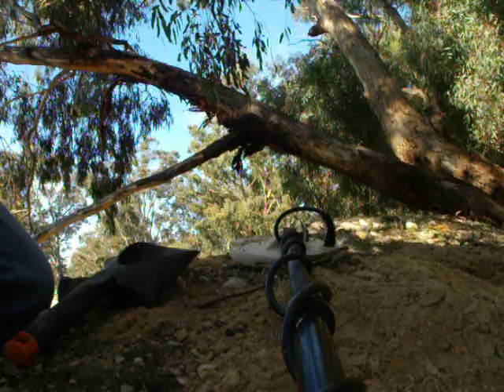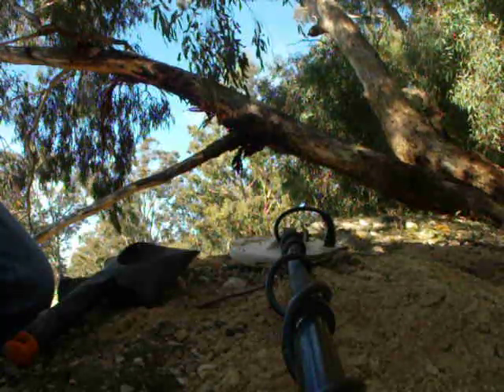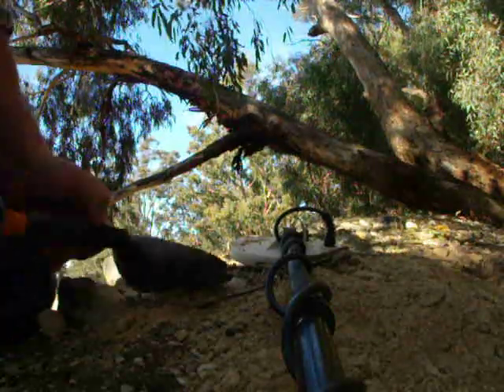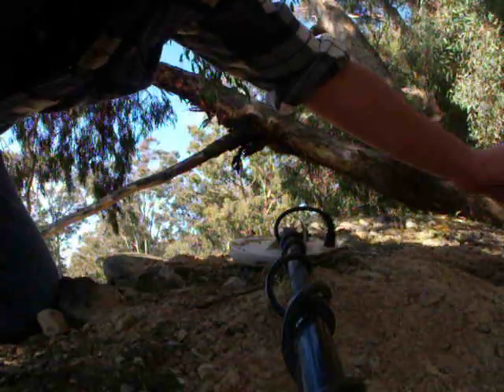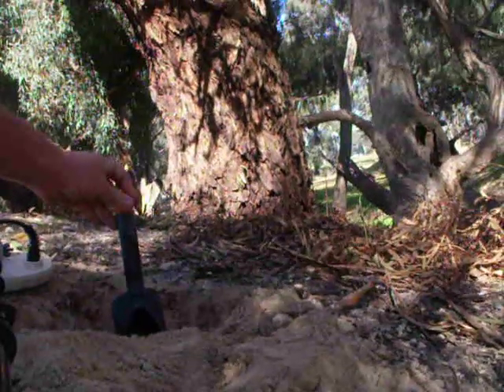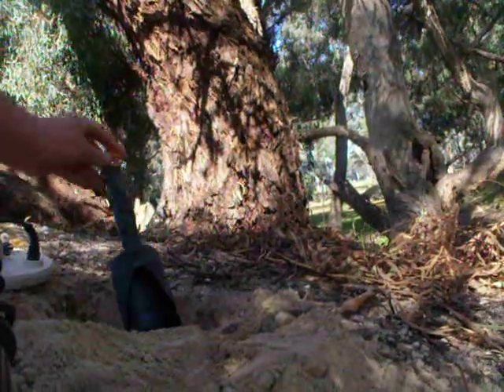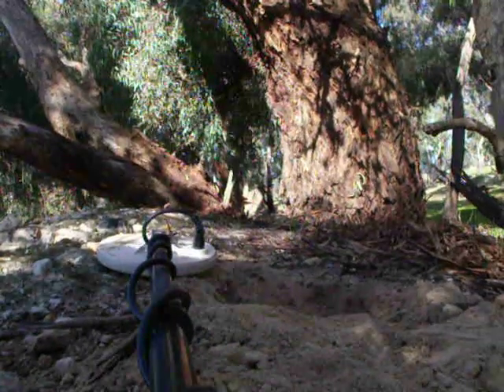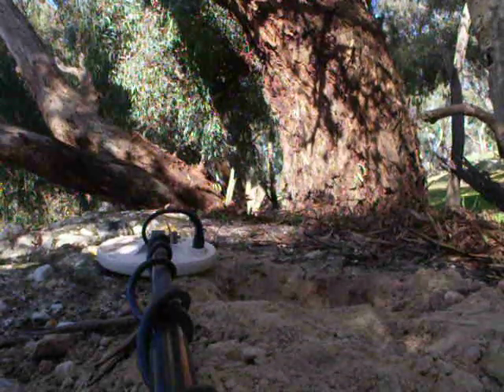gpx 4000 2nd 09 011 002.avi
if your in to prospecting or just learning join this forum...full off great info and great people j